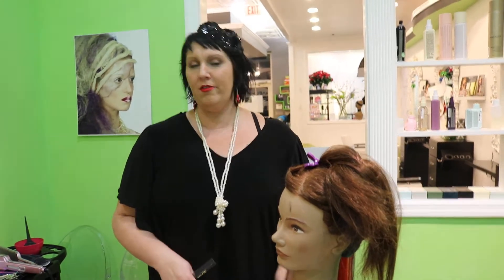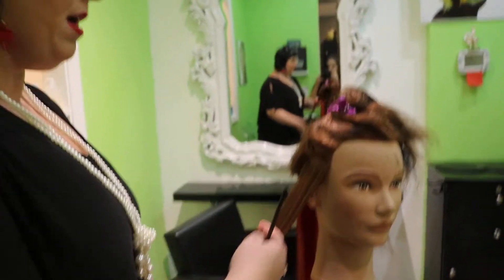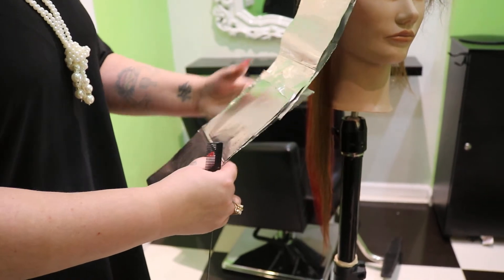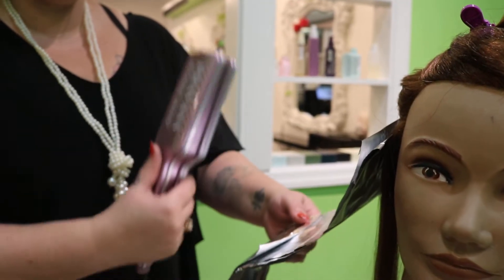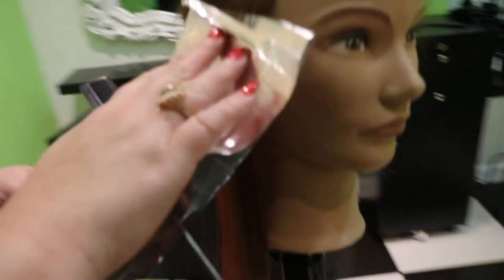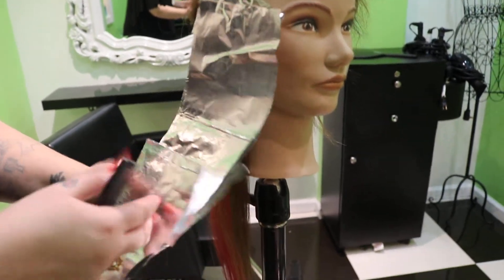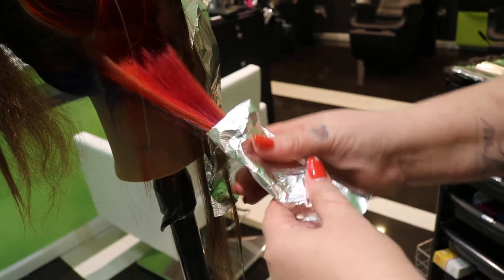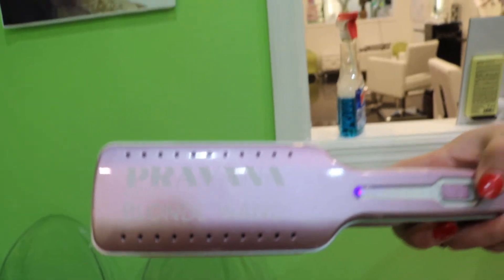Blonding Iron 1 How to